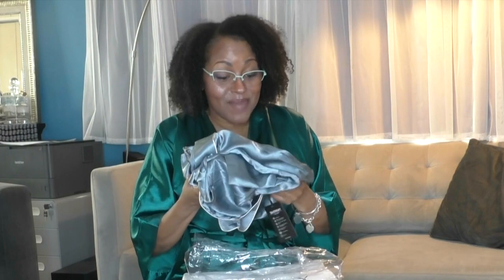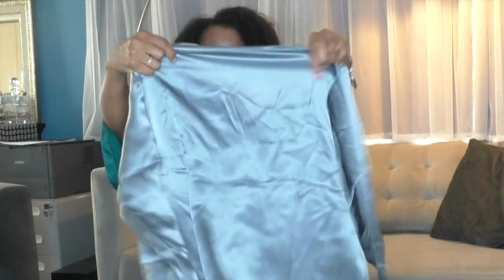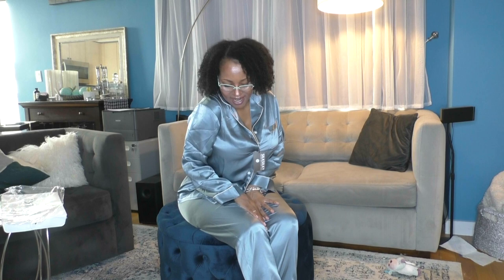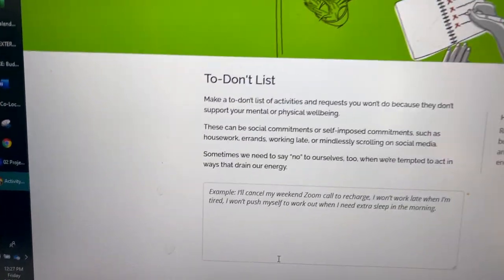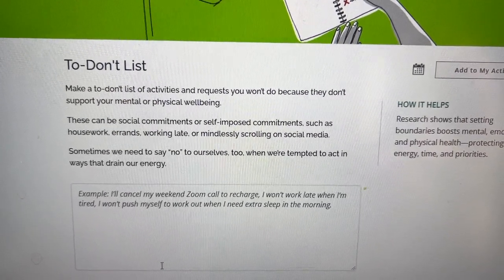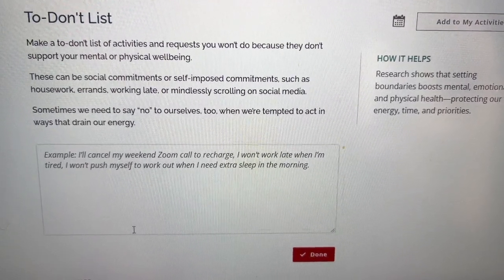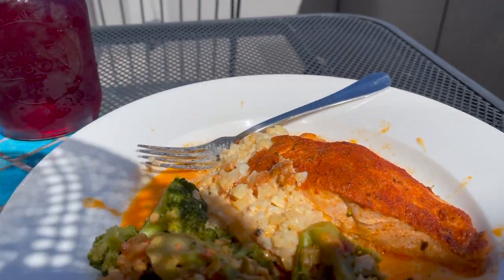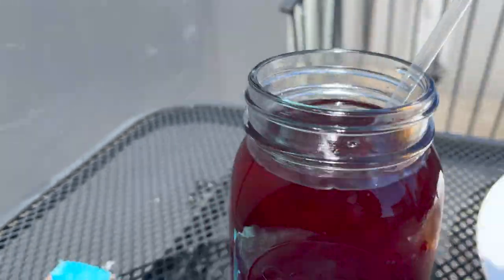Weekend Vlog: Brazilian Wax, Silksilky Pajamas, When Is My FET? | Simply Tanika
Weekend Vlog: Brazilian Wax, Silksilky Pajamas, When Is My FET?

Let's get a little self-care on the calendar!  The puppies want to get in on it, too!  Well alright! Going for a Brazilian wax, bathing the puppies, eating well ...OH...some fancy new silk pajamas from SilkSilky...so decadent!   I definitely needed all this.  I also want to figure out when my next FET is ...gotta get that nailed down for my own mental health.

TTC Journey 2021 | Simply Tanika TTC | Grieving the Loss of a Genetic Child

Did you find this video from search? Let's get these babies, ladies!

Teami Blends
@Teami Blends

Rakuten
Get $30 for free! Use my link and sign up for Rakuten! You earn money for shopping when you install it on your browser. You know I love to shop! Cha-ching!

Garden of Life mykind Organics Prenatal Vitamins - Whole Food Prenatal (Sale $19.99)
Florastor Select Gut Boost Daily Prebiotic and Probiotic Supplement (30 Capsules)
Florastor Capsules - Thrives even during antibiotics
Bio K - Probiotic Drink

Kaleidoscope Miracle Drops Hair Growth Oil
Kaleidoscope Miracle Hair Shake